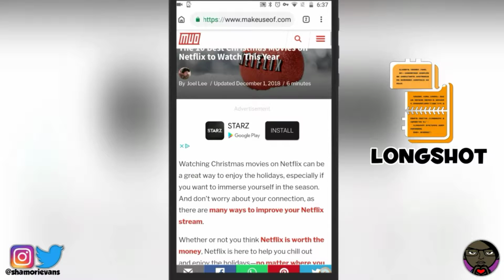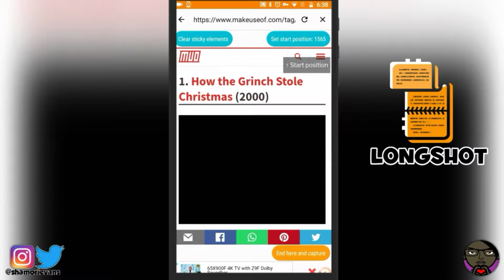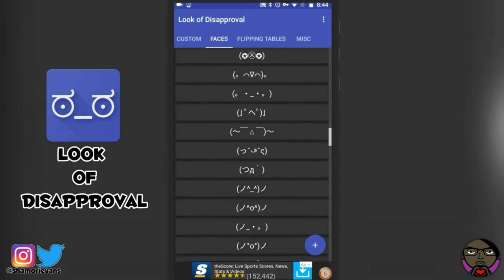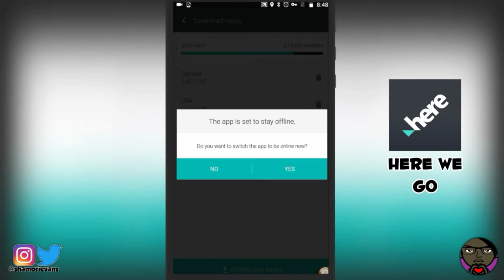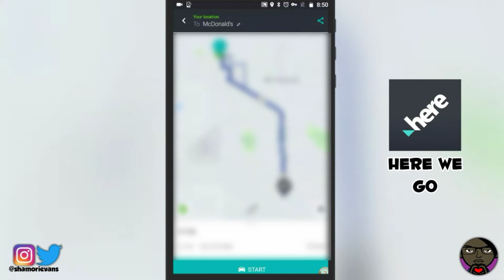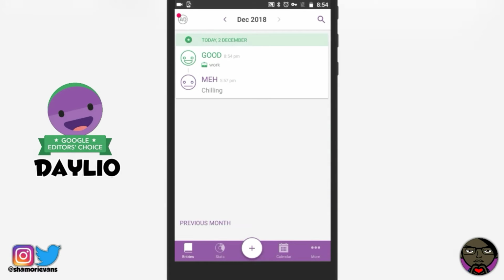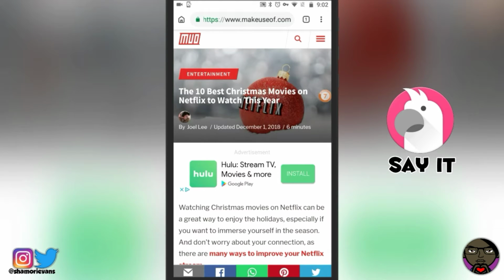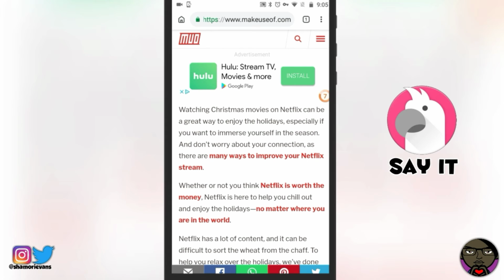Cool Android Apps to Check Out #3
WHAT I USED TO EDIT&FILM MY VIDEOS

DEVICE: Amazon Fire HD 8(2016)
Power Director Pro (Thanks to Wrath Cruz!)
CAMERA: Nikon Coolpix L840
CAMERA: Moto E4 Plus

Ebay Store

SwagBucks!

Sign up for Zap Surveys with my referrer code for a free $0.75: M6N4GALOLQ.

Check out Slidejoy, a brand new Android app that pays you for unlocking your phone!

Join Adme
Adme.mobi/r/7WK5ZV

With AppLike you will get rewarded for playing games! Discover new games every day and get paid through PayPal, Amazon, Google Play, …!

— Just open the link now, download AppLike for free and start playing games. You will receive 4444 coins as an start-up bonus.

Earn real rewards just for answering ONE survey question when you check the time on your phone. Use referral number 2X1E34 and we'll both earn extra points.

and use this code 'AMUSI5' to get 1250 P! Just wake up your phone and get rewarded!

SOCIAL:

Amazon Product Reviewer